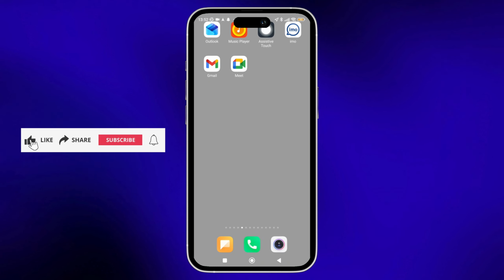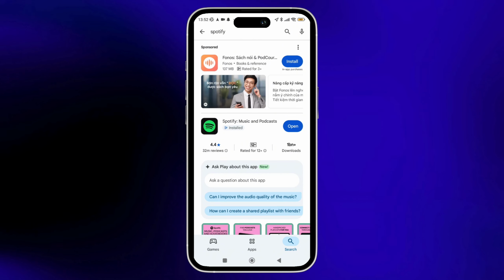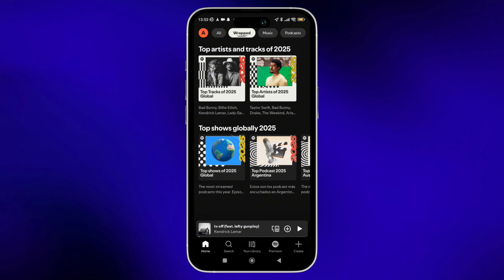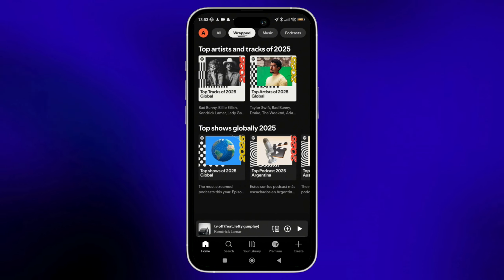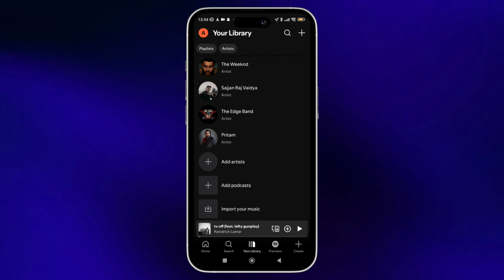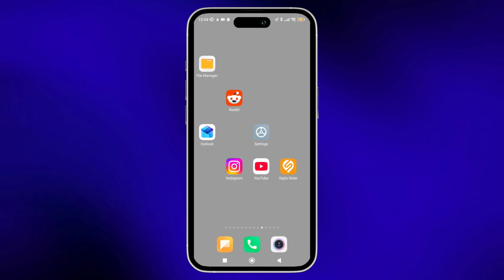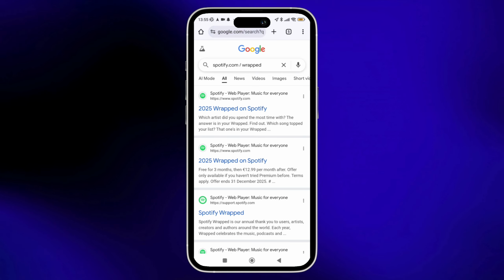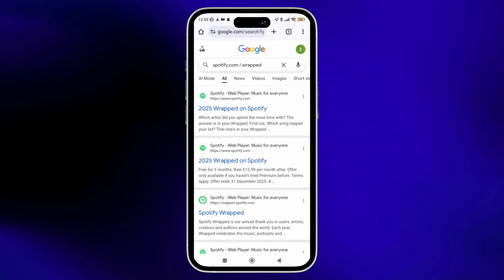How To See Spotify Wrapped 2025 (Quick Guide)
Want to check your Spotify Wrapped and relive your music journey this year? 🎧📊 This quick and easy 2025 guide shows you exactly how to see your Spotify Wrapped on any device — Android, iPhone, or desktop!

Whether you’re excited to see your top songs, favorite artists, or listening personality, this tutorial walks you through each step clearly.

What You’ll Learn in This Video:
✅ How to access Spotify Wrapped on the Spotify app
✅ How to view Wrapped on desktop or browser
✅ What to do if Spotify Wrapped is not showing
✅ How to find your Spotify listening stats anytime

📌 Chapters:
⏱ 0:00 – Introduction
⏱ 0:10 – How to See Spotify Wrapped (Step-by-Step)